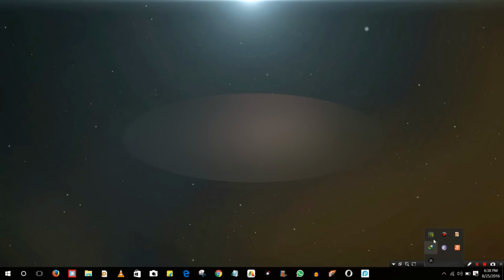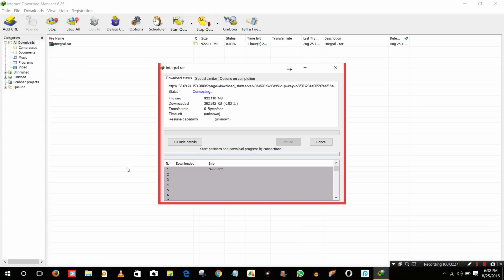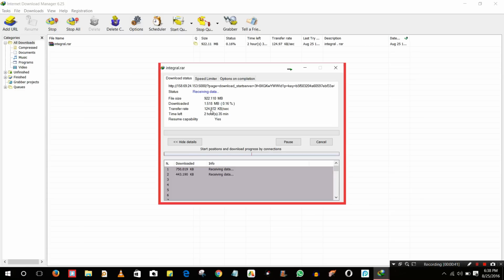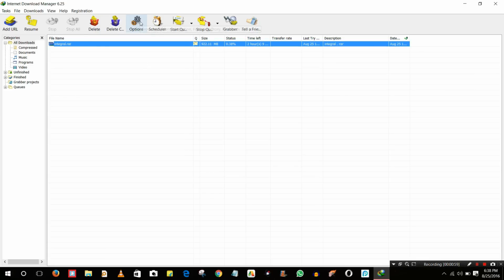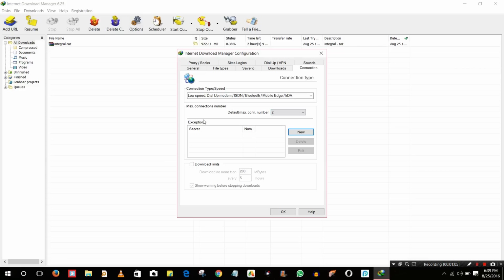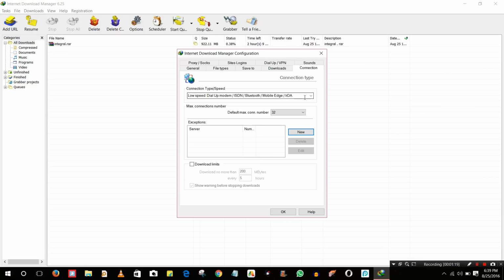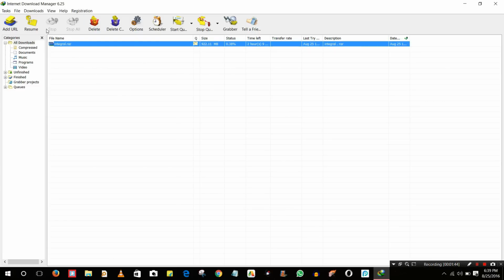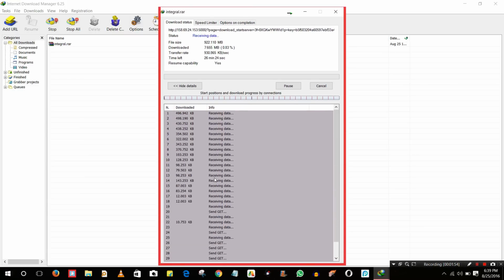How To Increase Downloading Speed In Internet Download Manager [IDM]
This is a setting for IDM So U guys can get better downloading Speed In Internet download Manager & it is only for pc